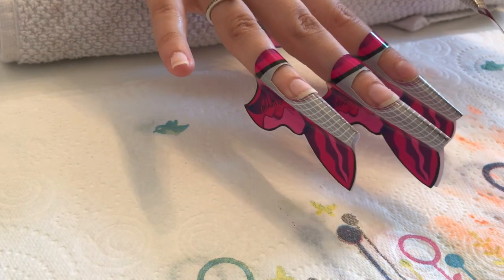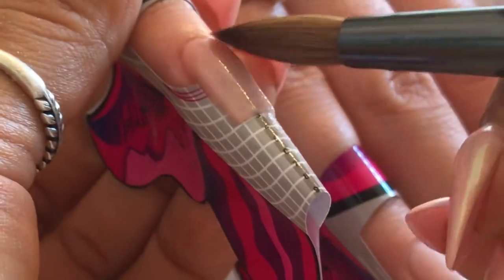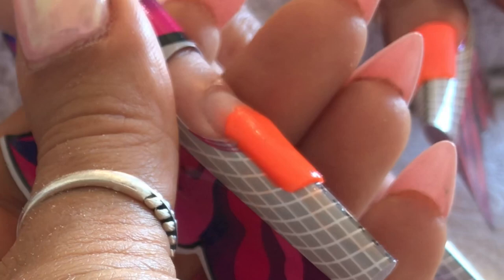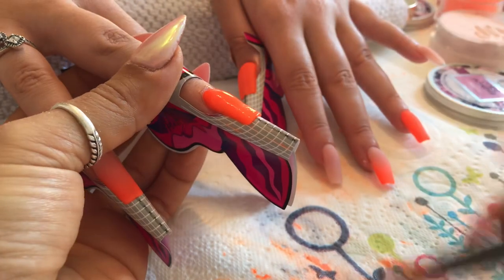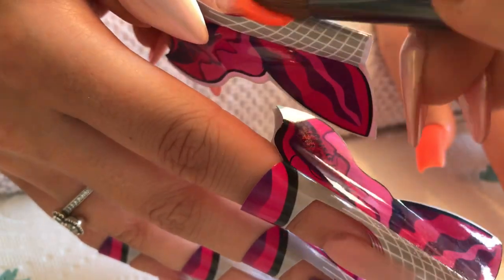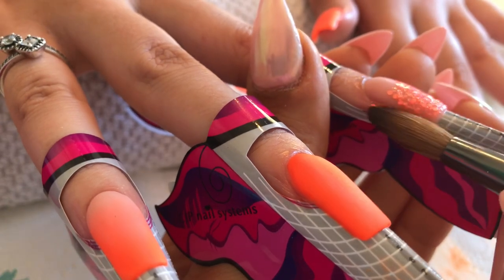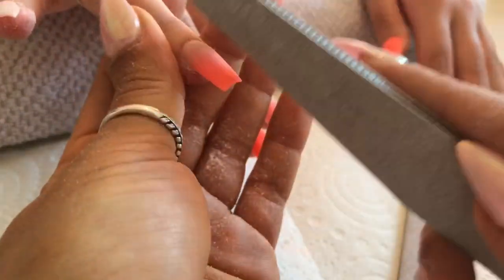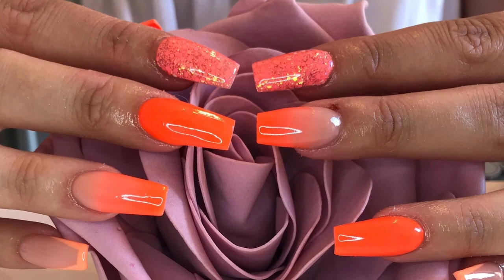Neon Ombré | real time | Full acrylic nail tutorial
Glitterbells & CJP set, check out this gorgeous summer set with the Orange vibes 😍